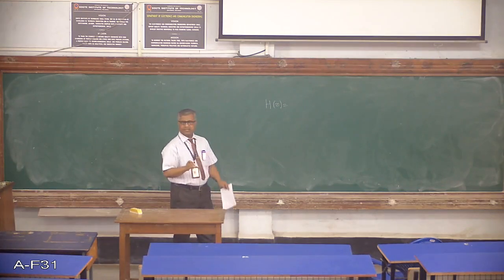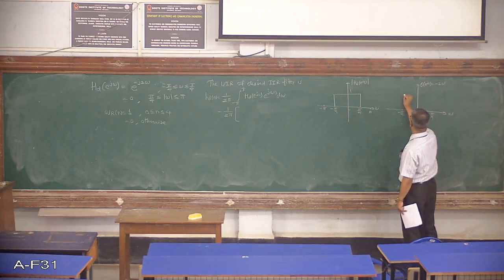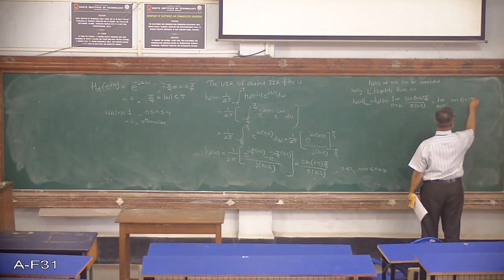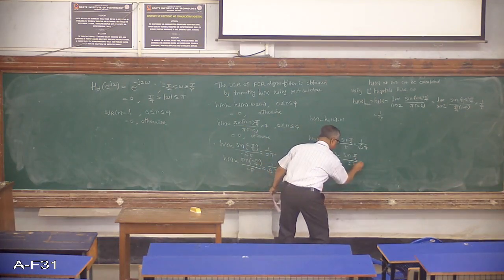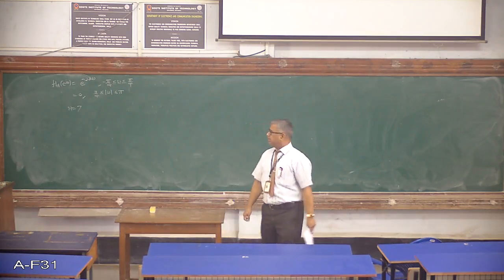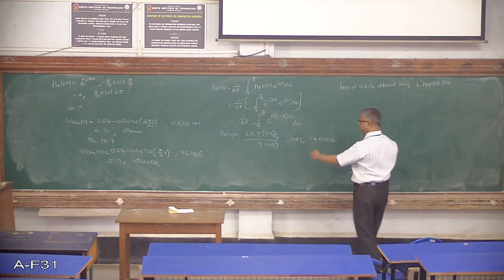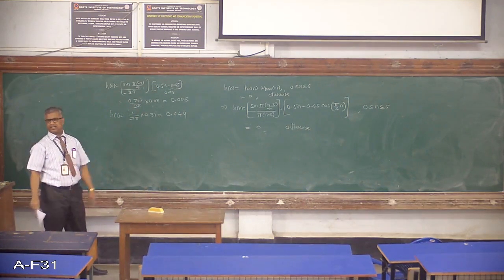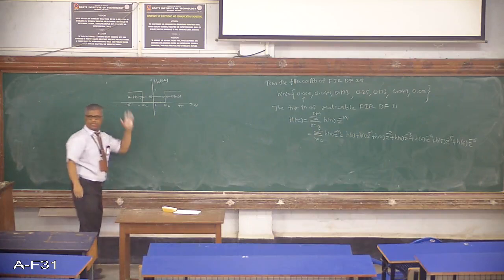FIR FILTER DESIGN WINDOW -2